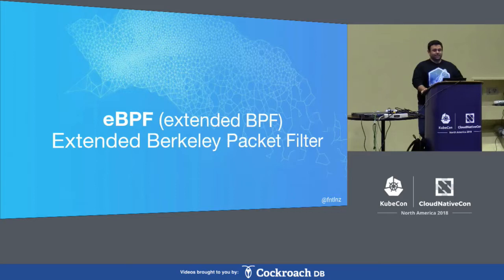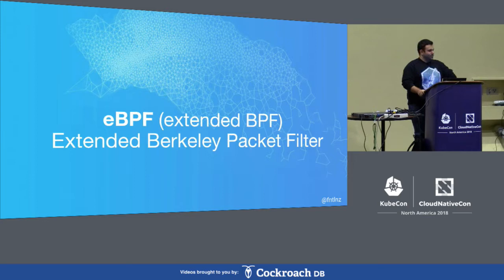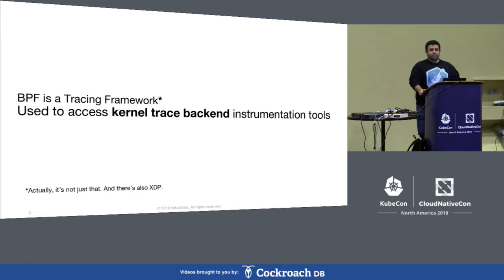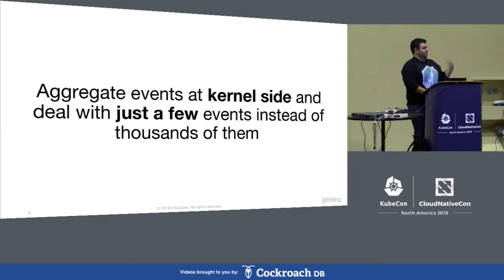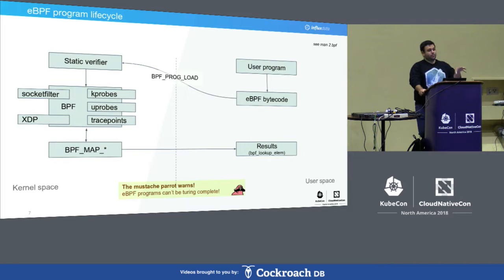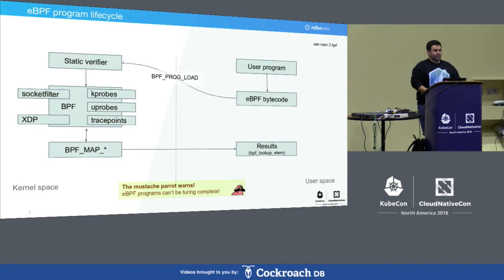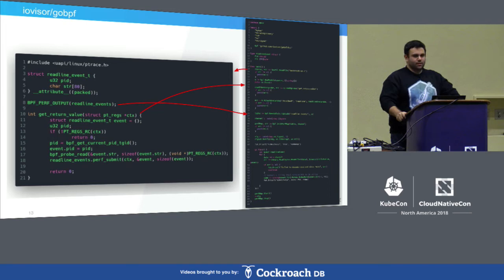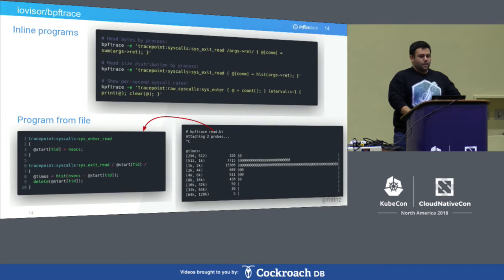eBPF Powered Distributed Kubernetes Performance Analysis - Lorenzo Fontana, InfluxData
Since the Linux kernel 4.x series, a lot of enhancements reached mainline to the eBPF ecosystem giving us the capability to do a lot more than just network stuff.  The purpose of this talk is to give an initial understanding on what eBPF programs are and how to hook them to programs running inside Kubernetes clusters in order to answer targeted questions at cluster level but about very specific fine-grained situations happening in our programs and systems, like:  - Had that function in my program been called ?  - For a given function which arguments have been passed to it? And what it did return?  - Which TCP packets are being retransmitted?  - What are the queries running slow?  - Insights on programming language events/gc  - Had that file been opened?  Imagine a programmable Kubernetes performance analysis tool that runs at cluster level without performance implications how would you it to be?